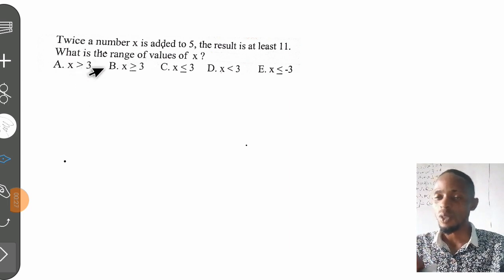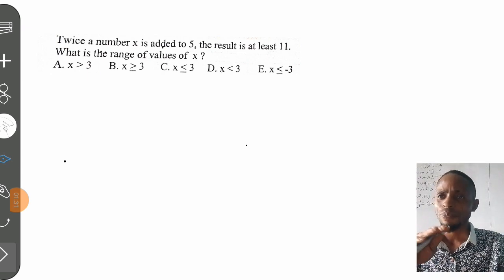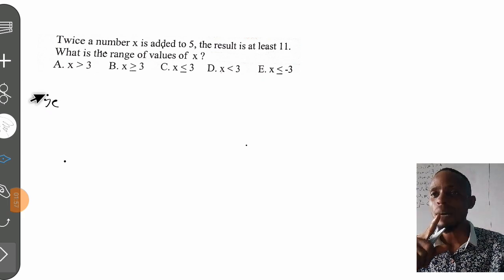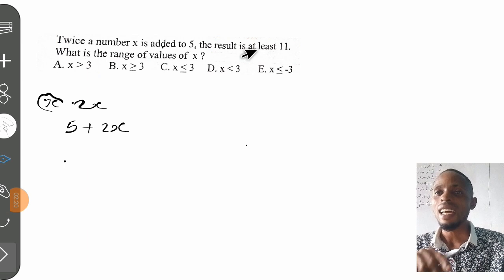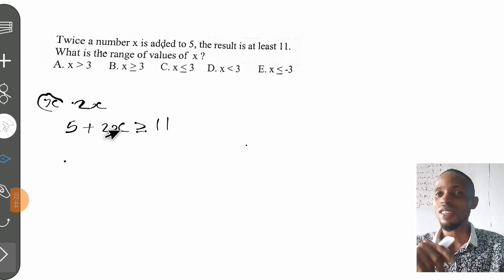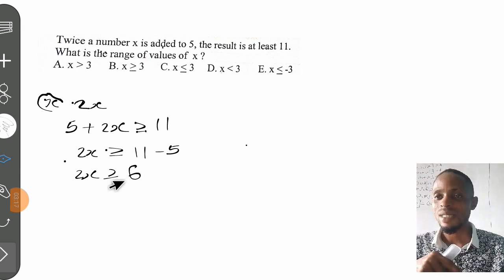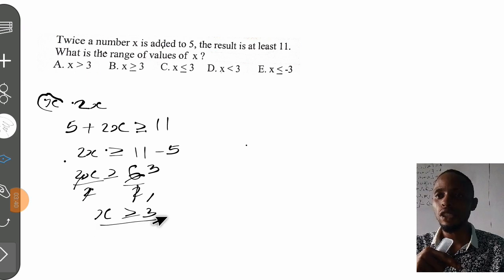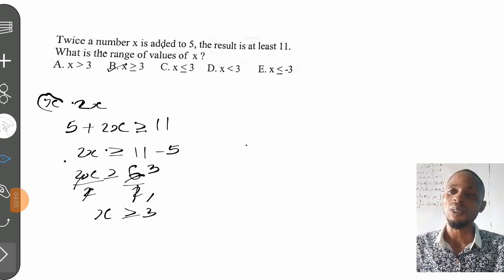2025 NECO Mathematics Questions and Answers | Top Likely Mathematics Questions Revealed! Q1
Welcome to MA COACH! 🎓 In this video, we dive deep into the 2025 NECO Mathematics exam, providing you with the most likely questions and their detailed answers. Whether you're preparing for WAEC, NECO, JAMB, or any other exams, this video is your ultimate guide to acing your mathematics paper. 📚✨

👉 Join our Mathematics Facebook page

👉 Join our questions and answers Facebook page

- 2025 NECO Mathematics
- NECO likely questions
- NECO Mathematics answers
- NECO exam preparation
- Mathematics questions and answers
- NECO 2025
- WAEC Mathematics
- JAMB Mathematics
- NECO past questions
- NECO Mathematics tips